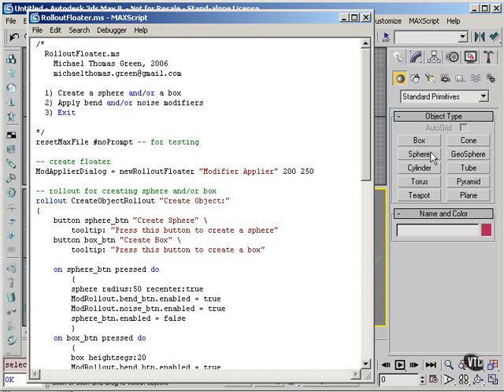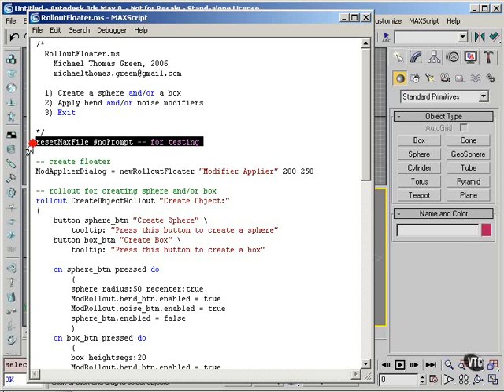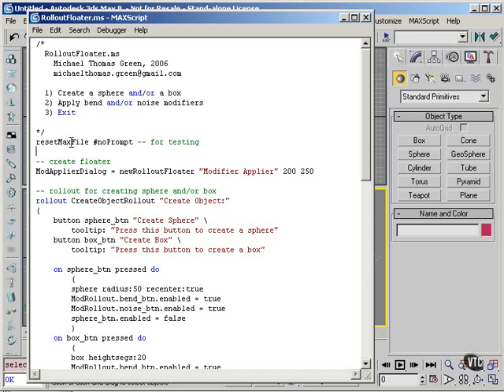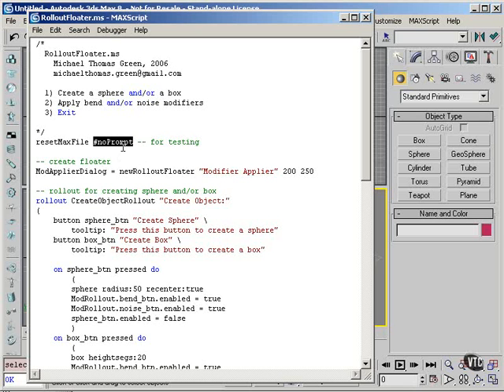3dsmax 8 Scripting CD1 - 10- 04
3dsmax 8 Scripting CD1